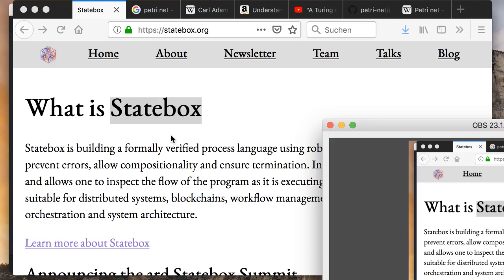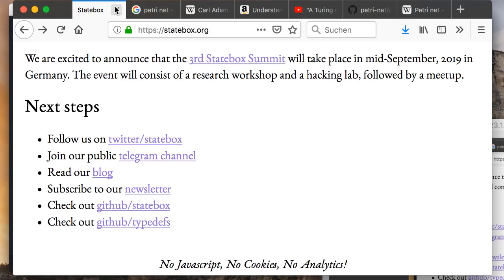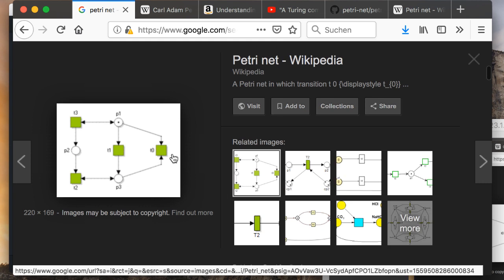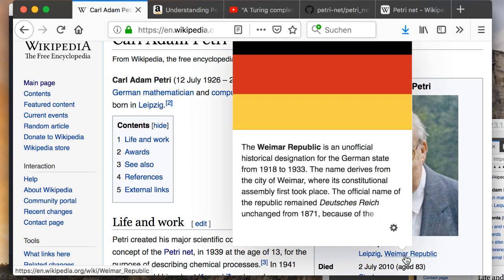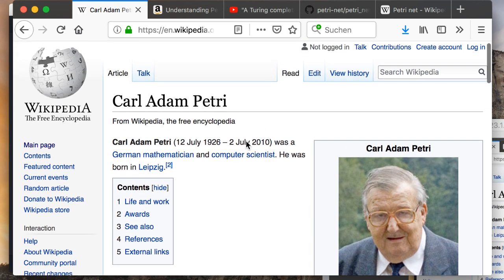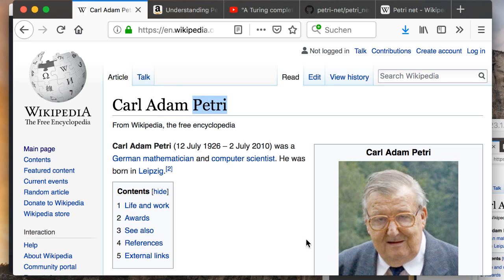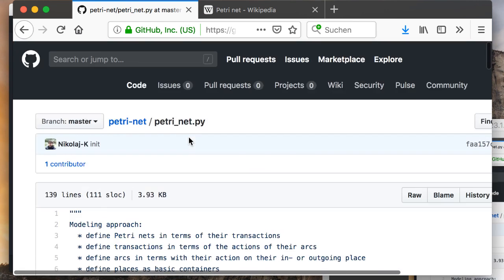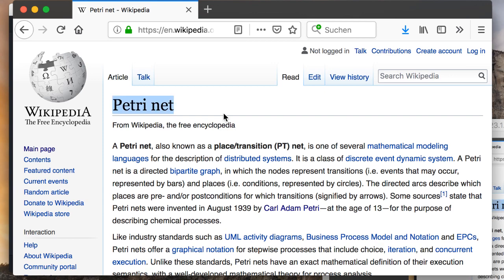Petri nets live coding with Python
During the above live-coding, I get into an error as I named the __init__ function of some classes wrongly. This error isn't in the github version of the code, however. Thanks for the commenters who found the issue.